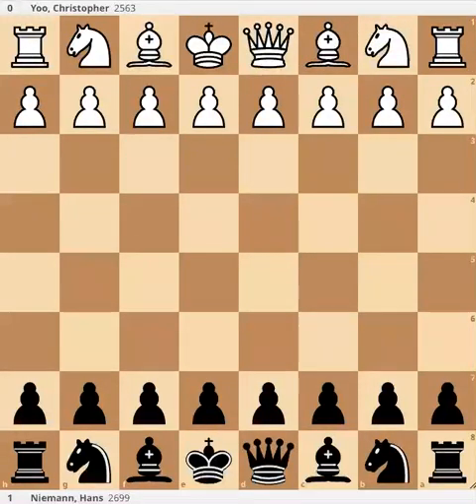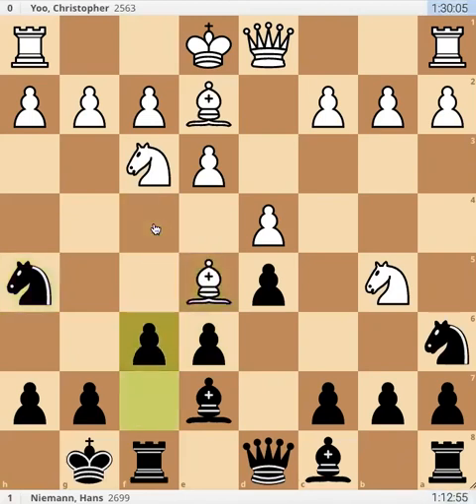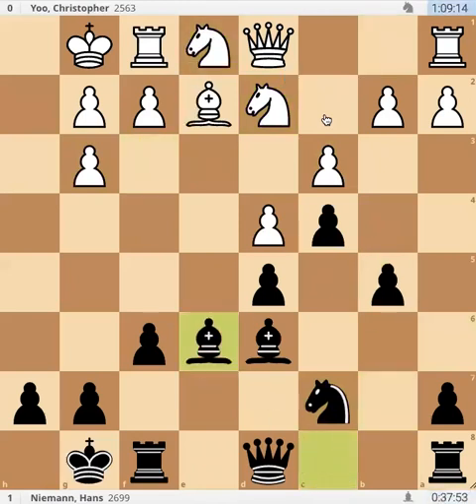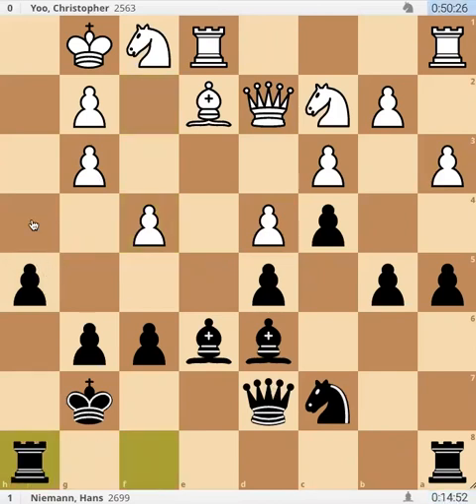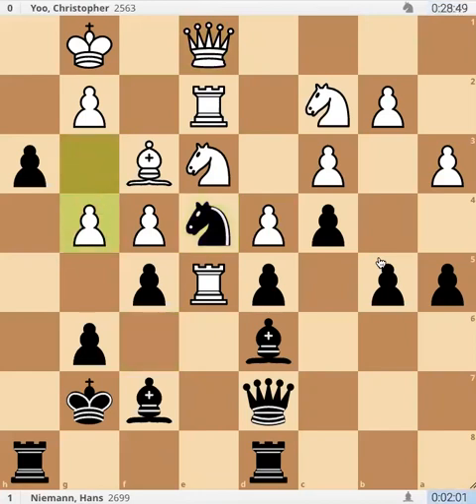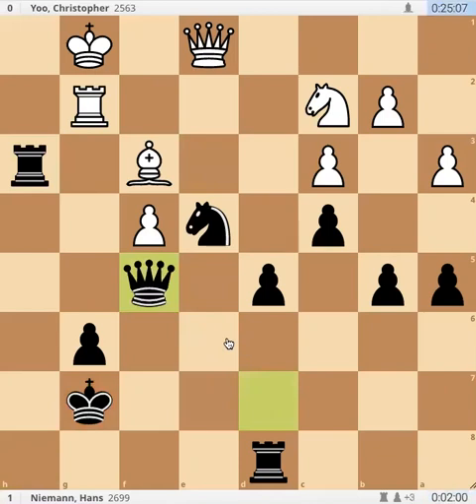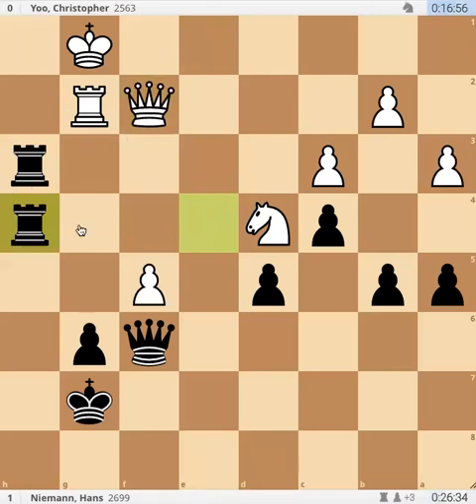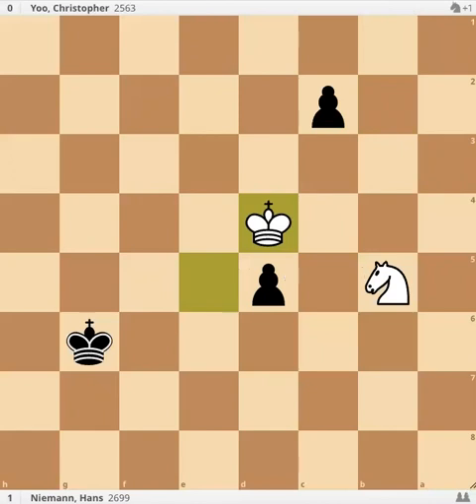Hans Niemann starts US Championship with win - Chess Speaks Again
This video explains how Hans won his 1st game of the US Chess Championship against the young Christopher Yoo. This was Han's first public appearance since the cheating scandal broke out. And Hans brings out his usual arrogant style and leaves the interview with his trademark statement 'Chess speaks for itself'.